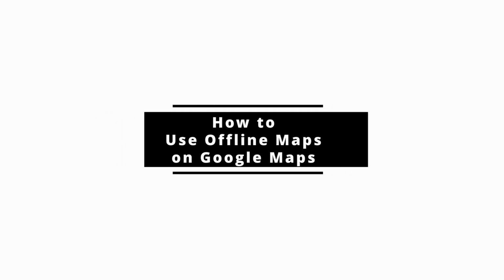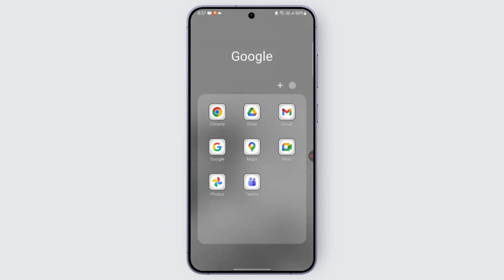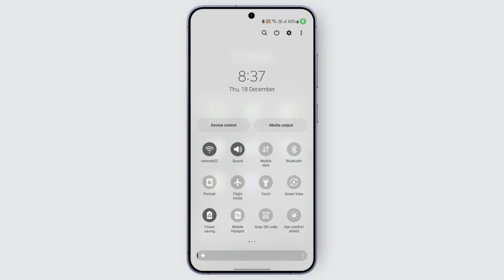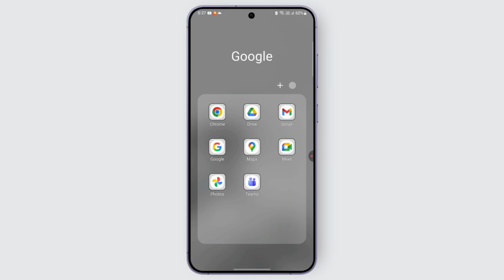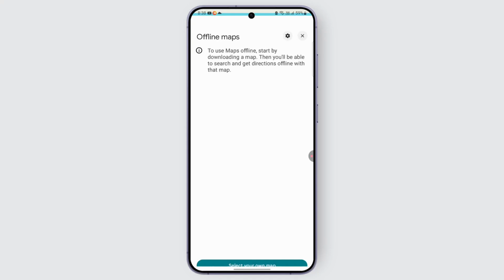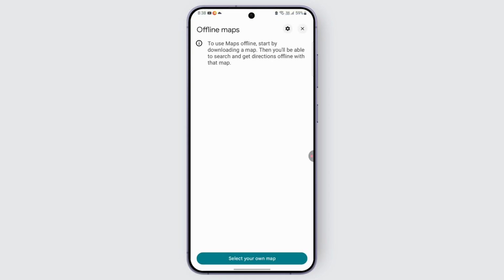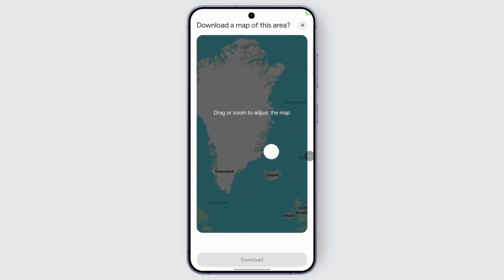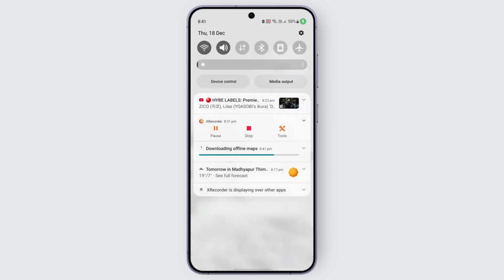How to Use Offline Maps on Google Maps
How to Use Offline Maps on Google Maps (2026)! Want to use offline maps on Google Maps to navigate without internet? This video will guide you through the steps on how to use offline maps on Google Maps quickly and easily. Whether you're asking, "How do I use Google Maps offline?" or need help downloading and accessing offline maps, this tutorial has you covered. Learn the steps to save, access, and navigate with offline maps on Google Maps anytime. Watch now to see how you can use offline maps on Google Maps today!

Timestamps:
00:00 How to Use Offline Maps on Google Maps
00:10 How Do I Use Google Maps Offline?